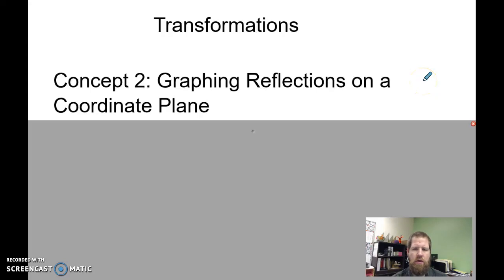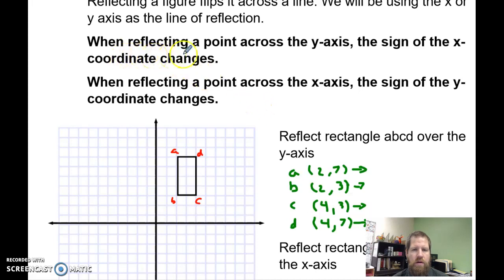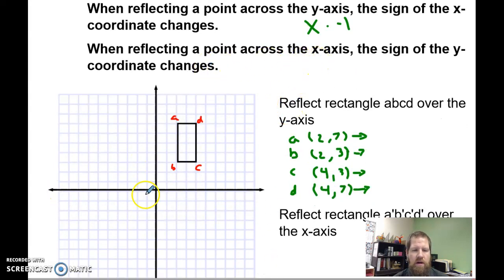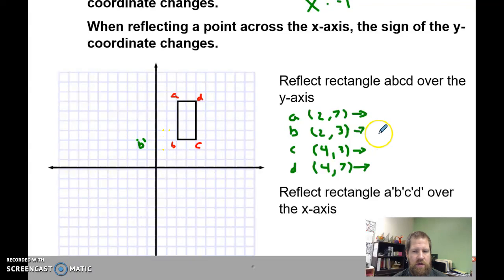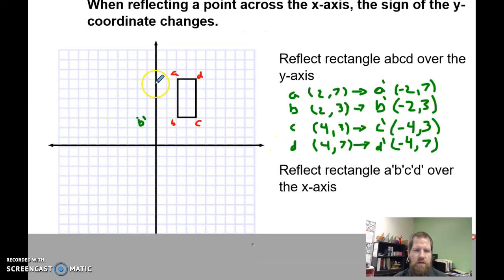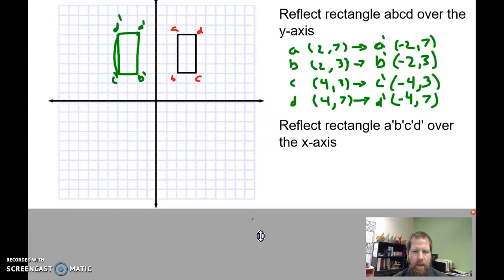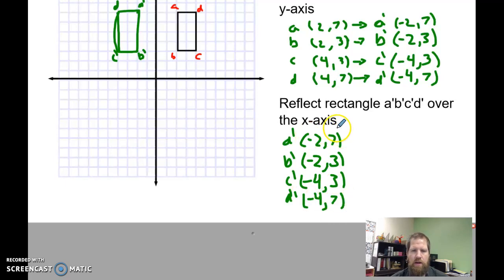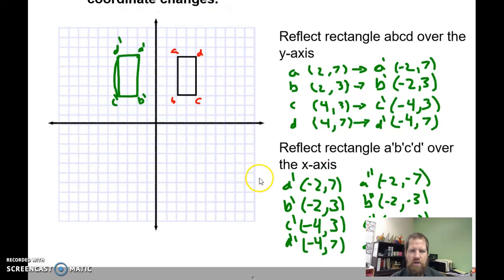8th Grade 5-6-2